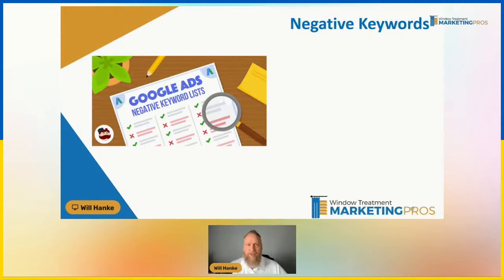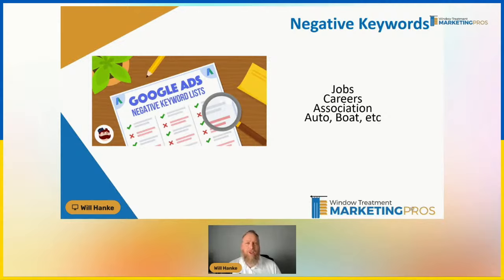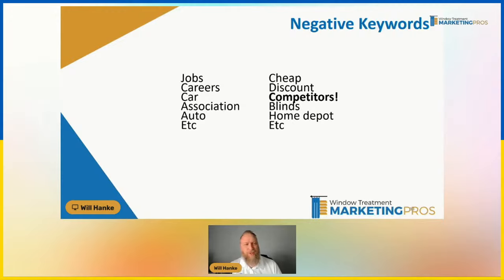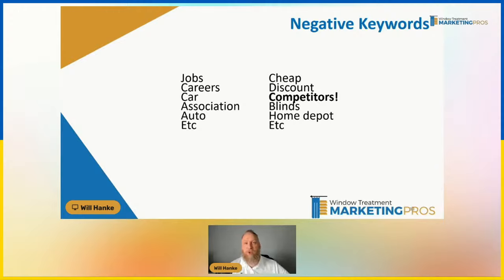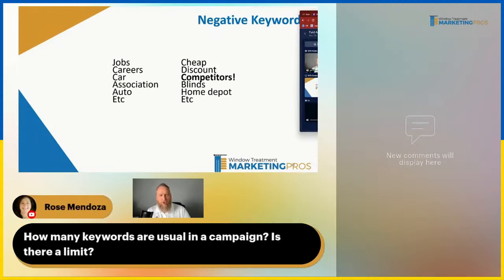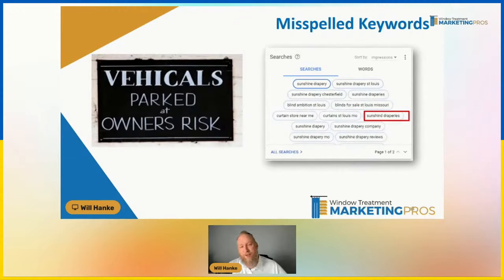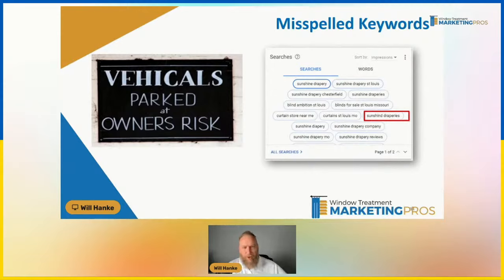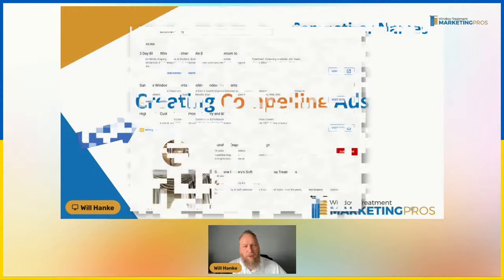Negative Keywords | Paid Ad Strategies for 2024 | WTMP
What are negative keywords? And how can you use them to your advantage? Learn how in this video.